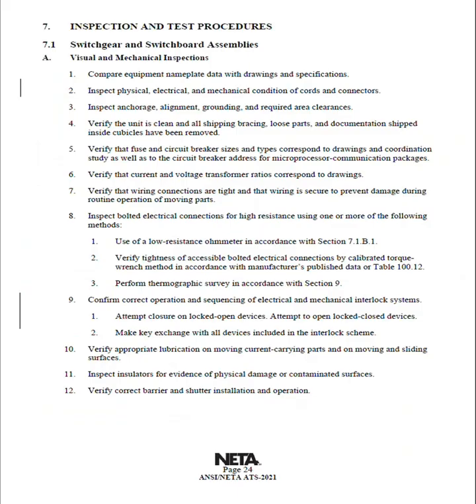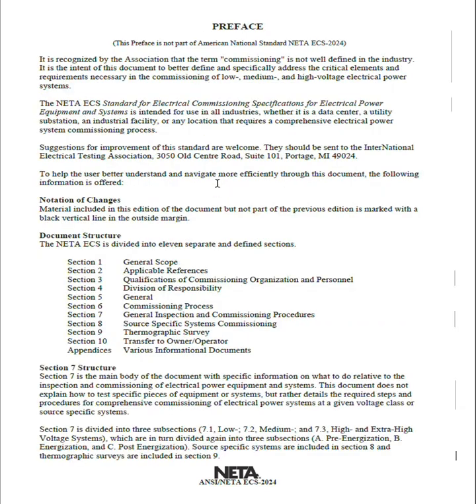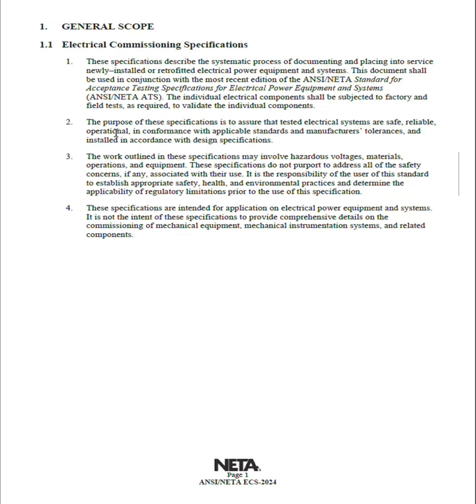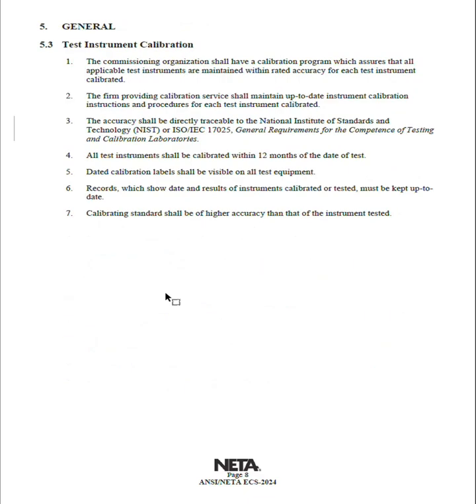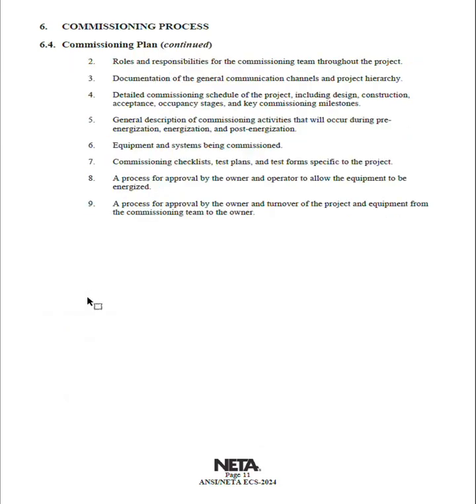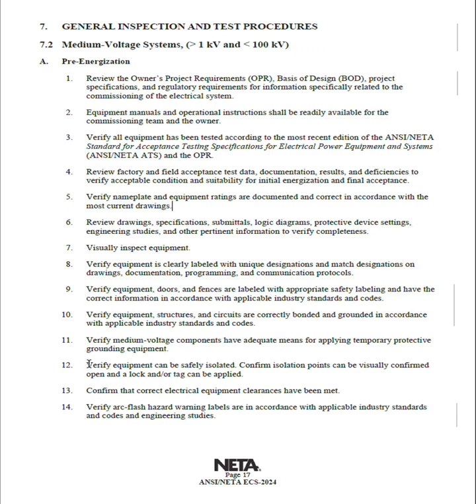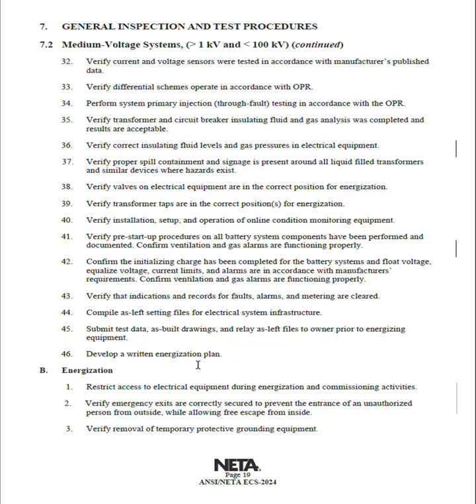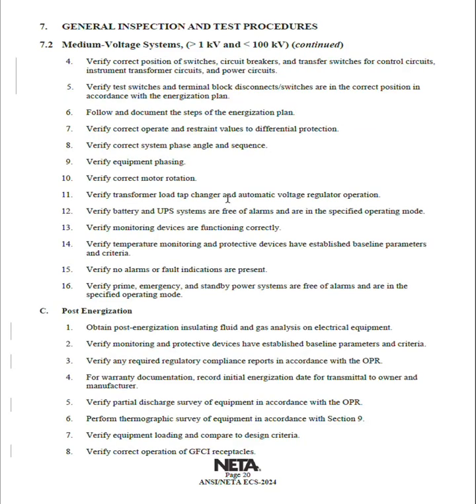NETA ECS - What is commissioning?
Let's talk about commissioning and dispel some misconceptions. Customers want their equipment to go through install, testing, startup, and "commissioning". However, commissioning is actually all of that. Its a process review that captures and verifies all of the above including verification of emergency exits. .. . . .   yeah, how many people do that?

Quite often customers think they are being sold a commissioning package, but it is not; instead they usually just get testing and some startup checks prior to energization. The easiest way to verify you are having your gear commissioned is the creation of two main things: 1) a process plan for the commissioning team to outline all requirements and in what order and 2) a checklist and process for approval of the owner for the final turnover of the project from commissioning to owner. These two docs ensure the proper operation and commitment of the commissioning team and its obligation to the owner.

If you are unsure, read the NETA ECS. It spells out all the "standard" requirements. There may be more that specific manufacturers require, but use it as a guide and you should be fine.